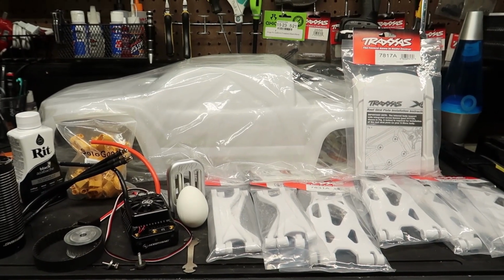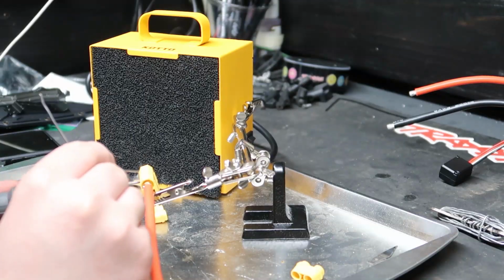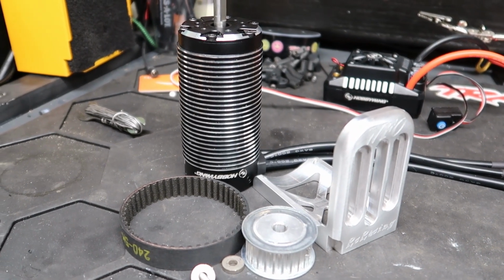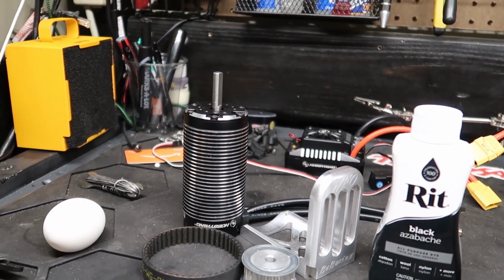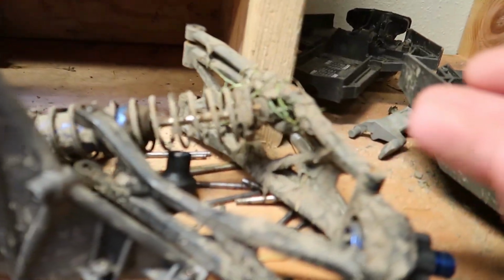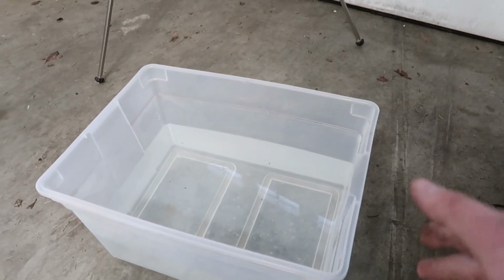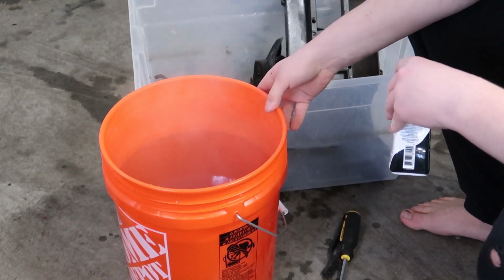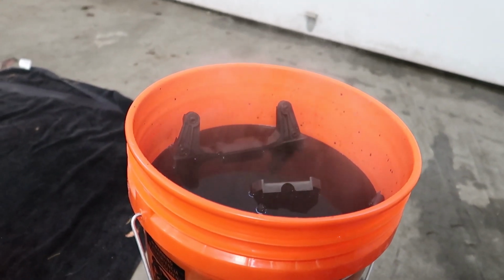X-Maxx Re-Build And Upgrades! Pt.1 [Give Away]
Hey guys this is Pt.1 of our New X-Maxx Rebuild series...
we have loads of upgrades to put on including a few not shown in the video
Make sure you enter in the give away!